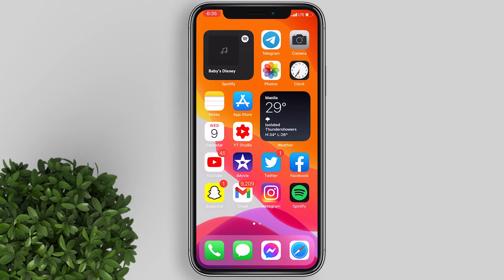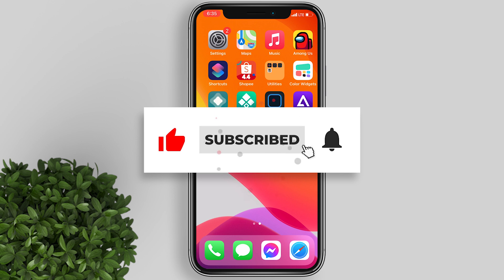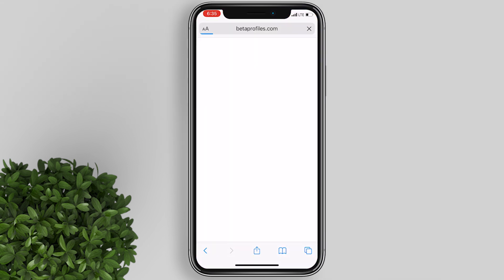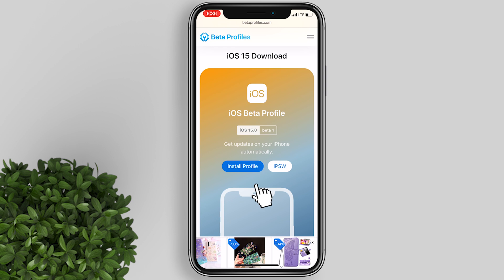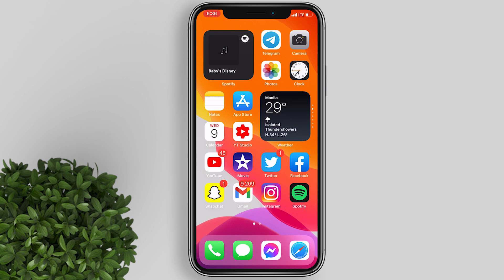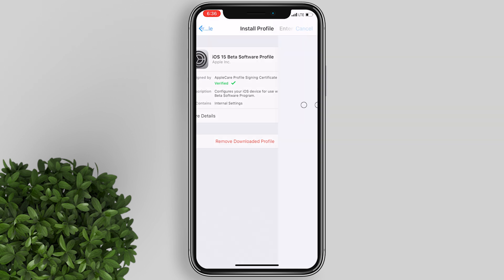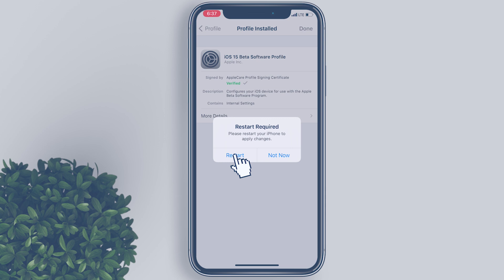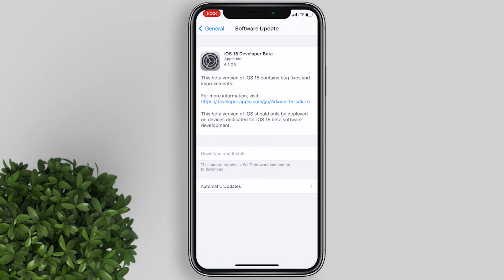How to Install iOS 15 - Betaprofile.com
Easy steps on how to download and install iOS 15 Beta profile.

betaprofiles com ios 15
how to delete ios 15 beta
ios 14.6 update download
how to get ios 70-75 percent
download ios15 beta
download and install ios 15
update to ios15
how to install ios 15 beta
how to install ios 15 developer beta
how to install ios 15 on iphone
ios 15 beta download profile
ios 15 beta download link
ios 15 beta download Malayalam
ios 15 beta download apple